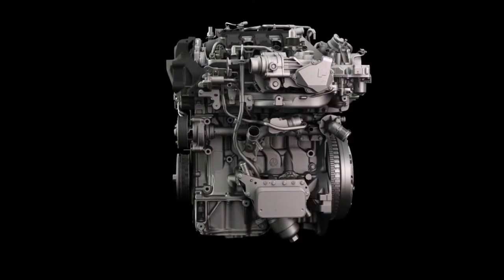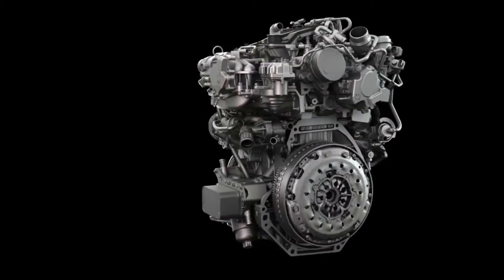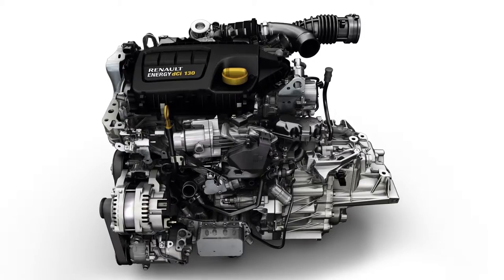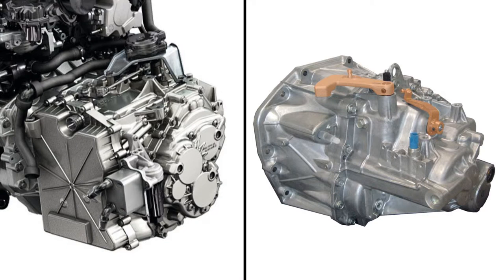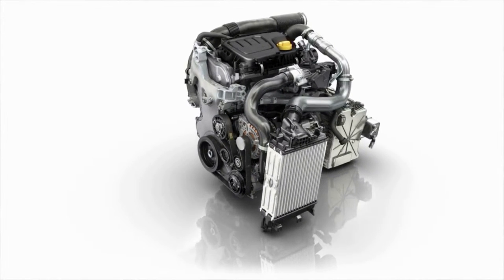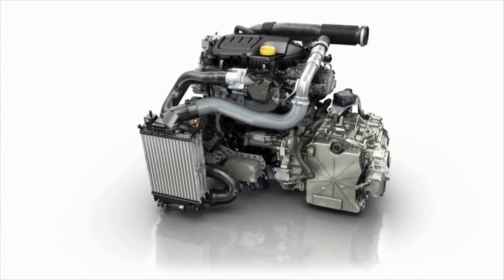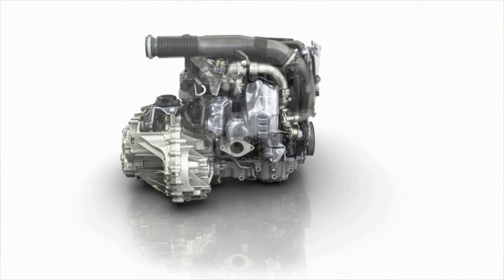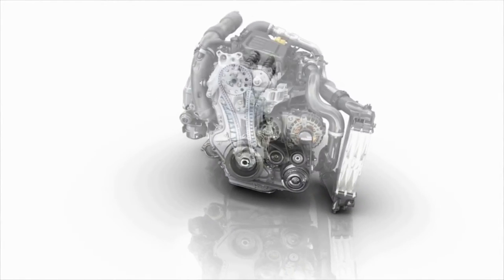Energy dCi 130 & dCi 160 EDC engines